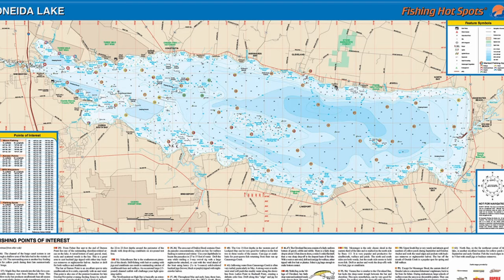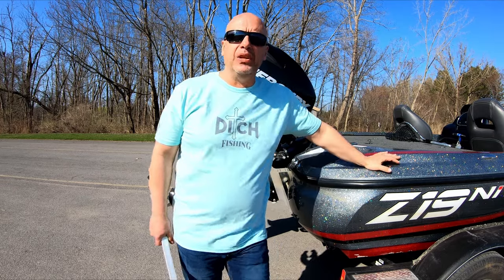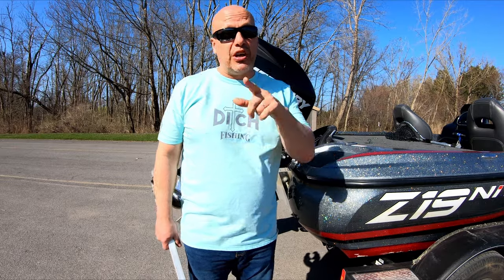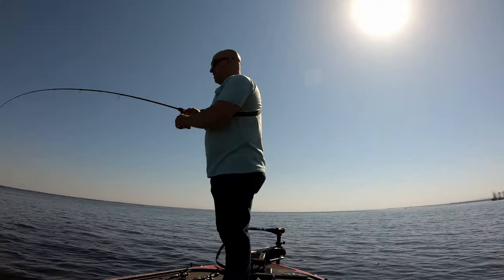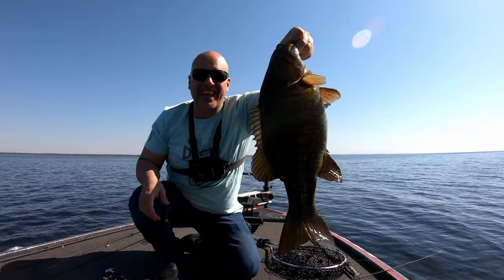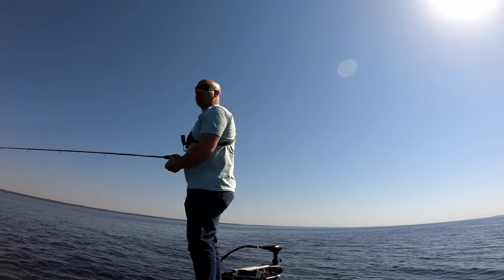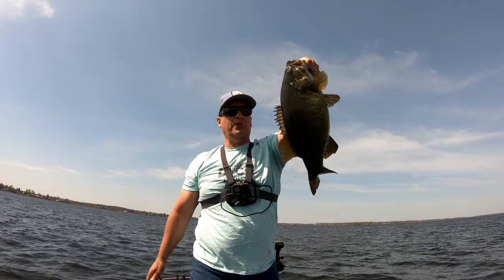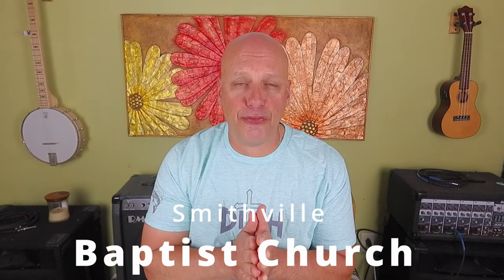How to Bass fish Oneida Lake, NY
Great tips on Oneida Lake if you're thinking of fishing it for the first time. I'll give ya some good "suggestions" on where to fish and what baits to use.